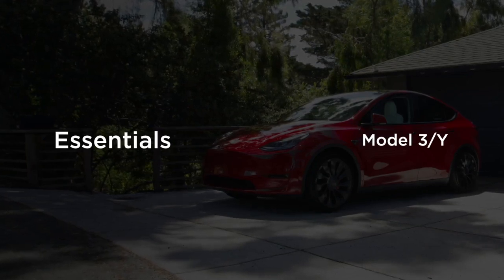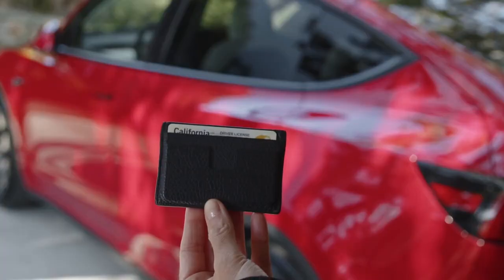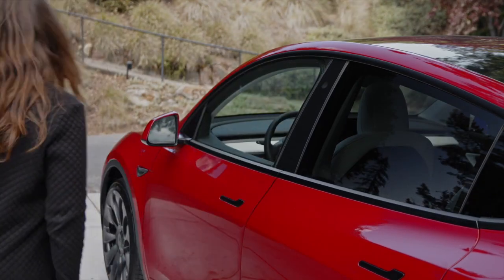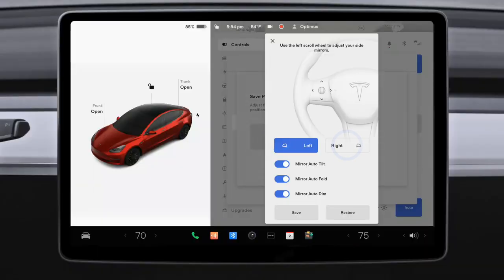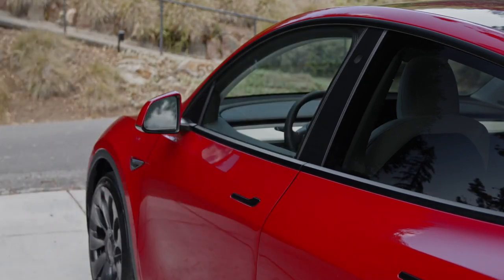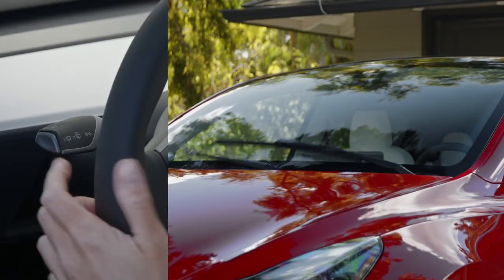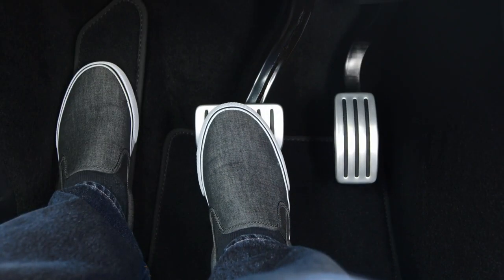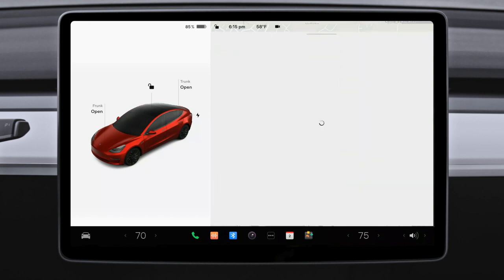Tesla Model (Y) Review All New Features😍